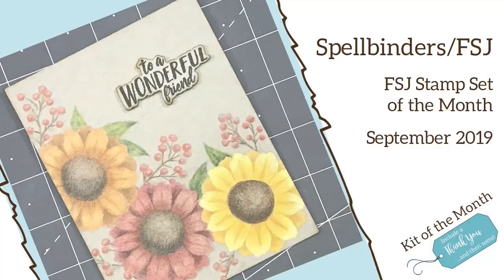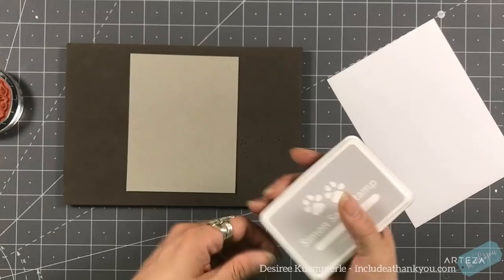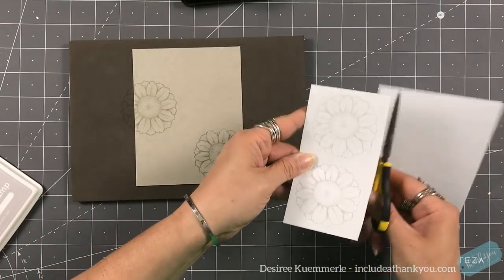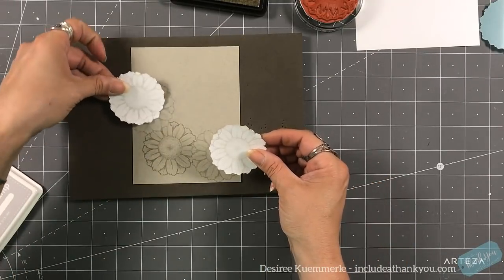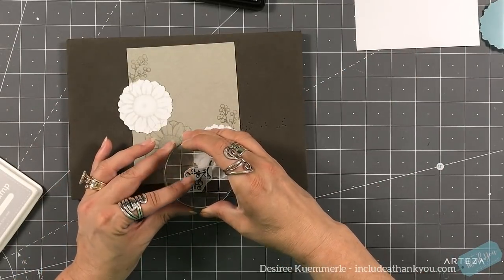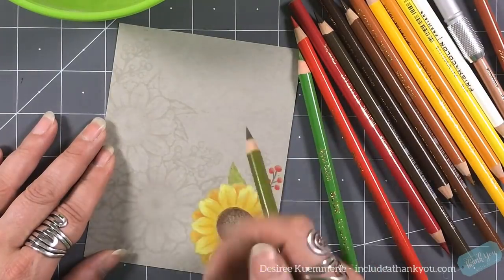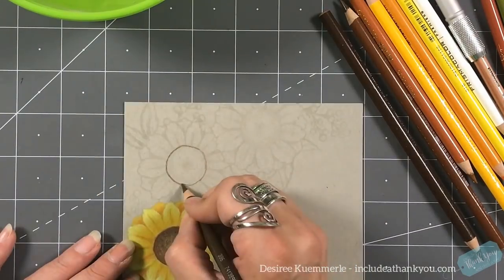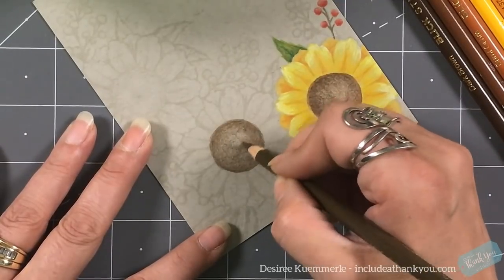No Line Coloring using Colored Pencils and the Spellbinders/FSJ Stamp of the Month | September 2019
I am back with Spellbinders/FSJ and another Stamp of the Month release for September 2019!  For this stamp set I had to pull out my colored pencils! Yup, all the coloring is in this one! LOL…

~Desiree

Desiree K.